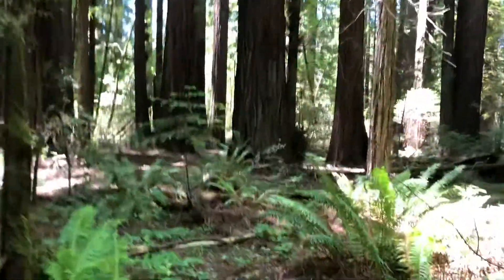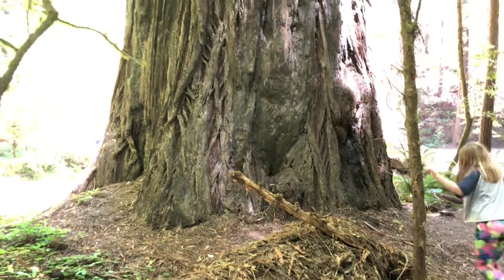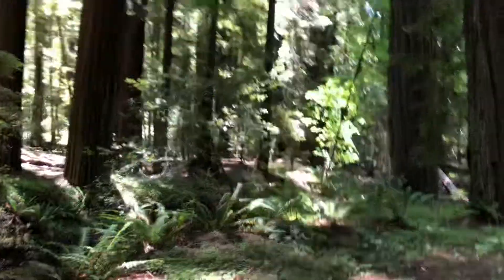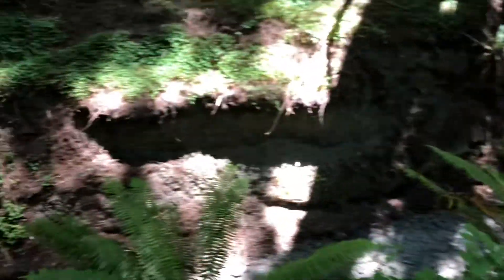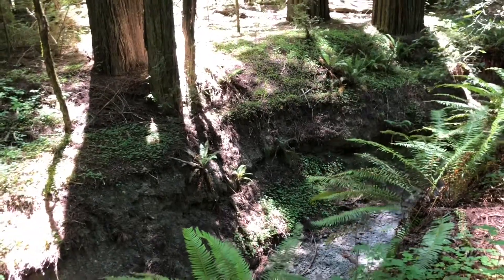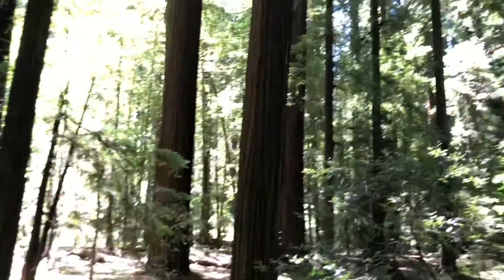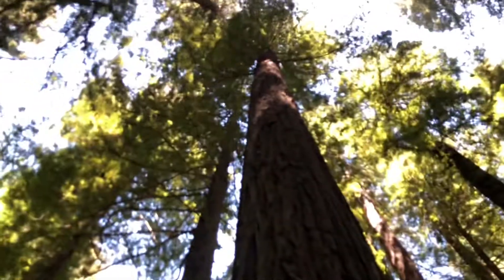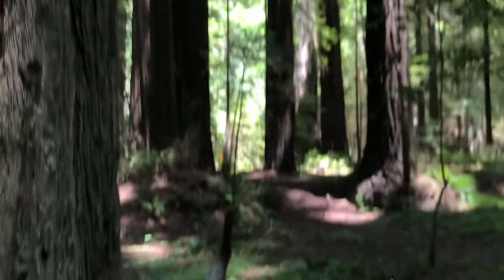Exploring the Redwoods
Our first time seeing the really ancient redwoods along the Avenue of the Giants.